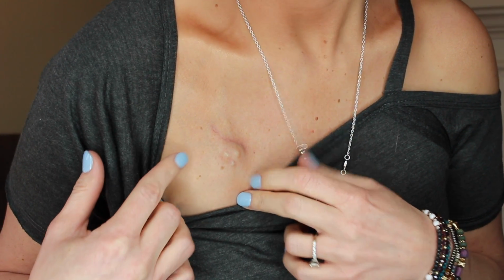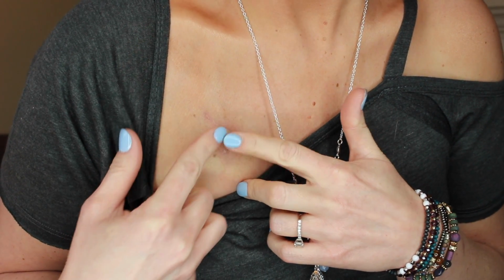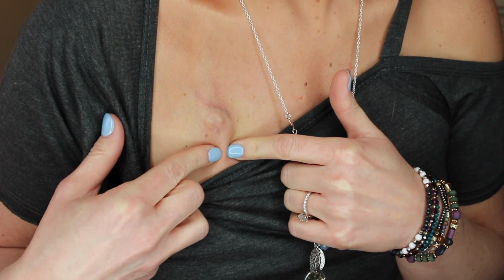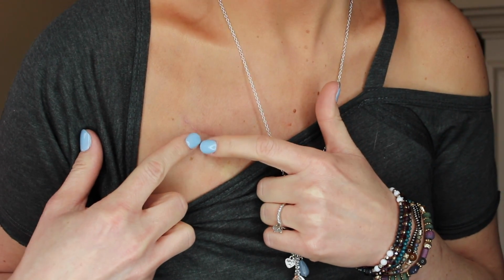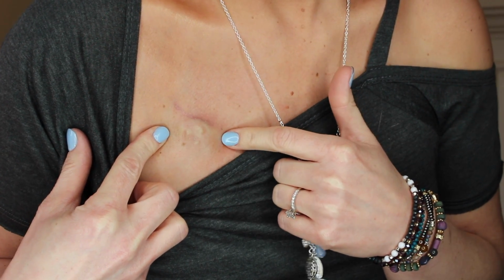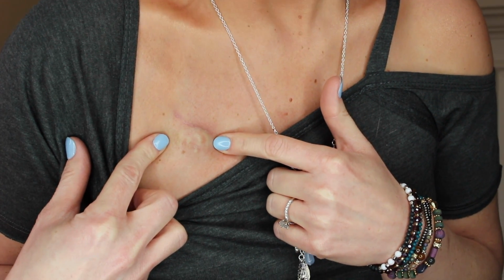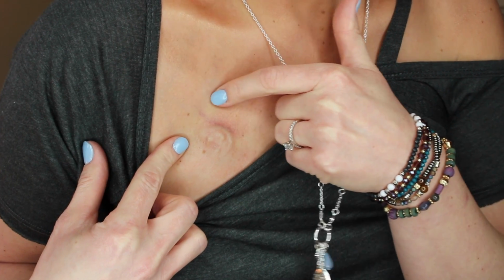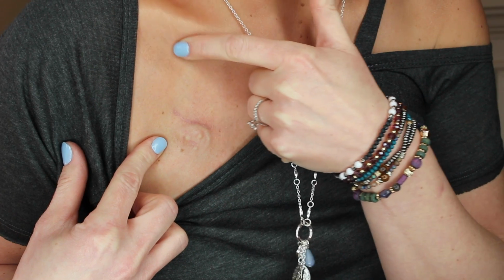My Power Port | Information on Ports for Chemo/IV Medication | Port-a-Cath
Hello everyone! Here is a quick video with some information regarding implantation ports. Like I said in the video, I am not a doctor or a nurse, but wanted to share my personal experience and opinion to help any of you that might have questions as you start your journey.